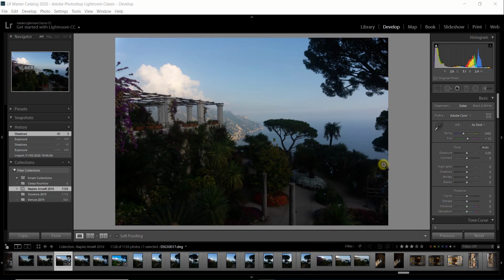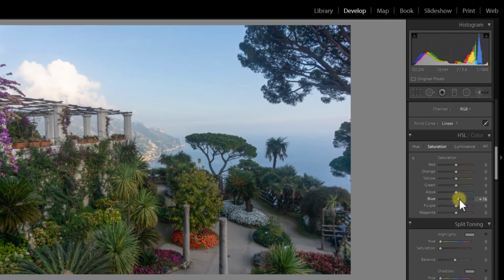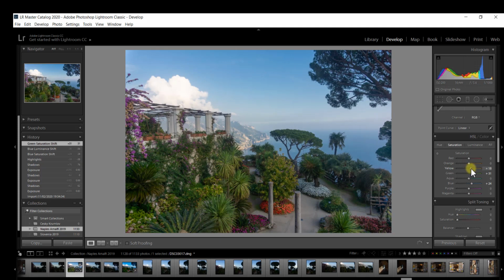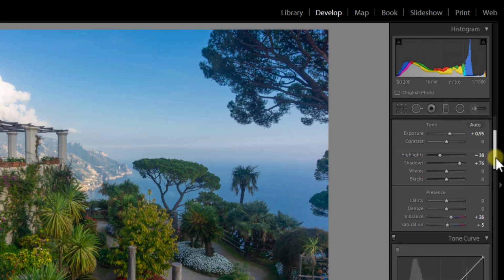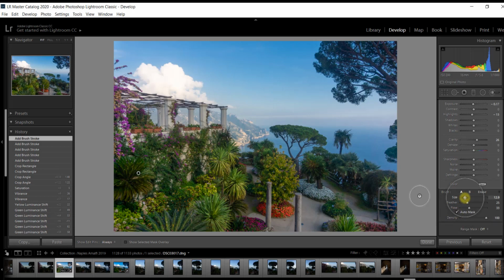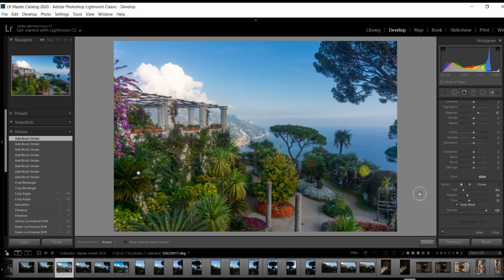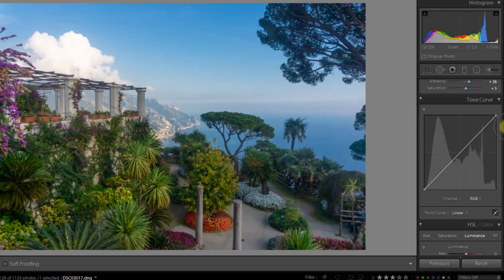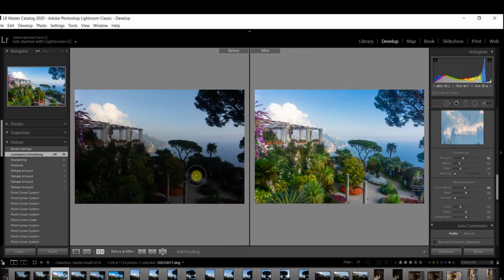How to Fix Dark Underexposed Photos in Lightroom (tutorial)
Learn how to edit and brighten underexposed photos using Adobe Lightroom. Recover details from dark shadows and see how to use advanced editing tools to bring your photo back to life.
Working with a camera RAW file, I'll show you how to maximize the dynamic range and extract lost information to balance the photo.

See the basics in just 2 minutes, and in the full 12 minute tutorial you'll learn to use

1m45s HSL (Hue, Saturation, Luminance): this fine tunes the colours.
5m18s Adjustment Brush:  how to select individual parts of the photo
10m20s Tone Curves: brighten up the image.